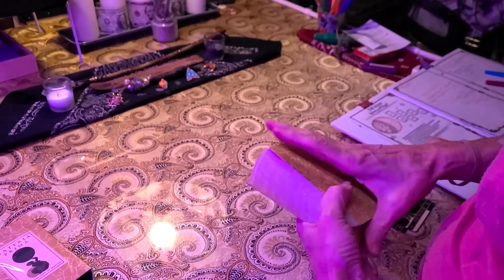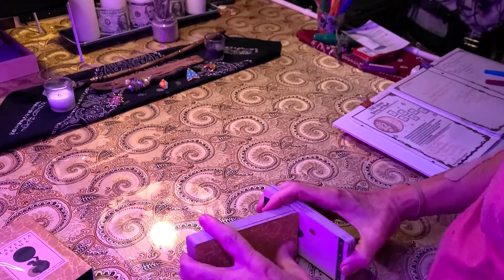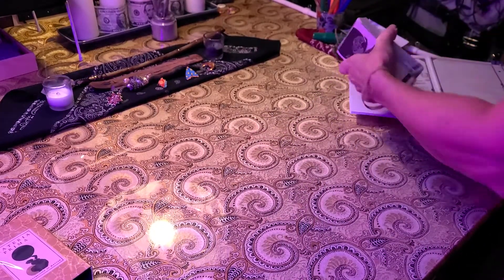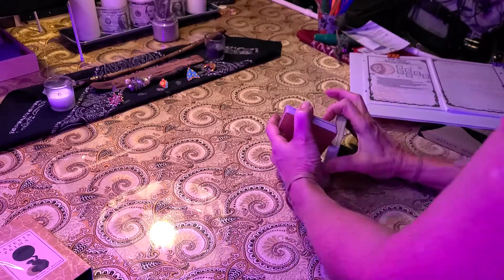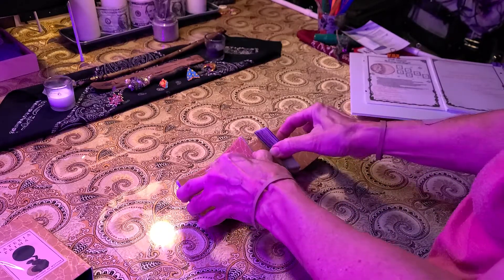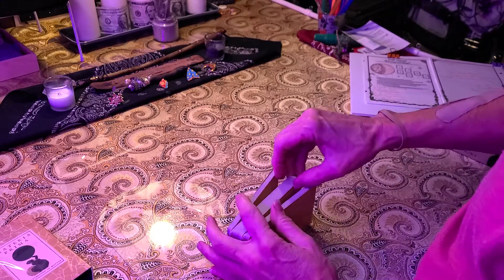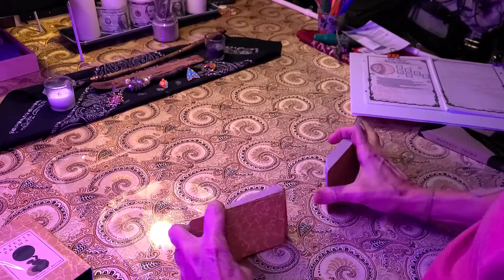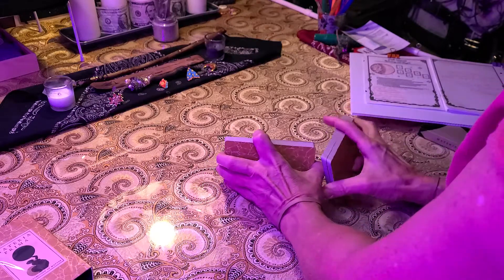TorhallasReadings 29Nov2020 Materia Prima; An Expression of Mater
FullMoon cards